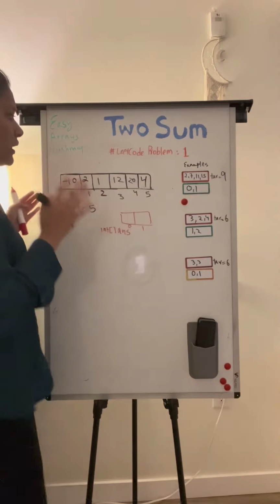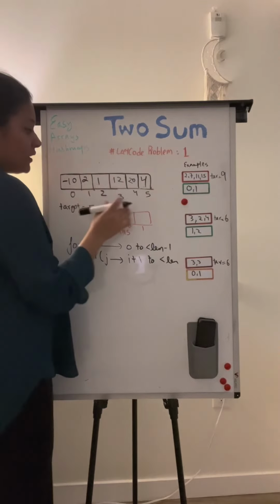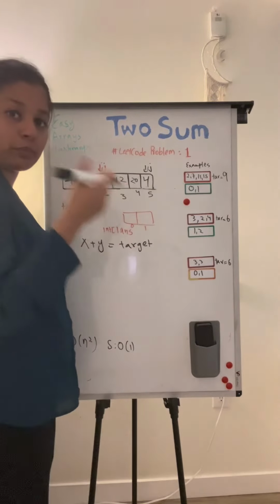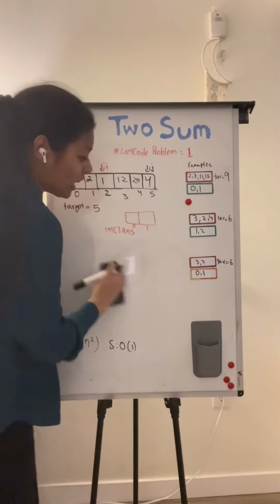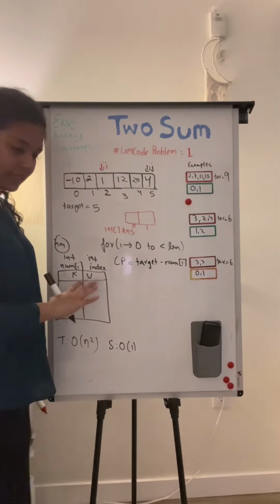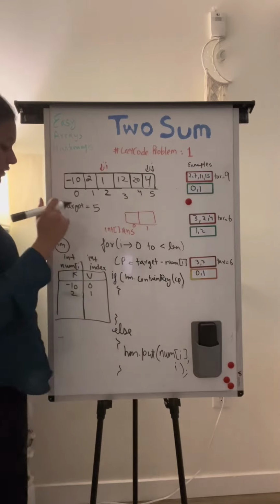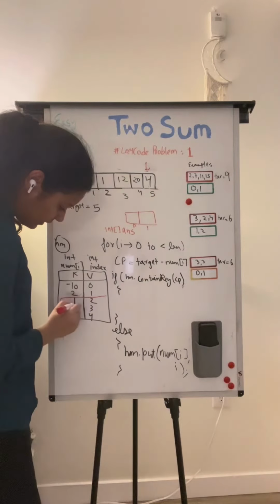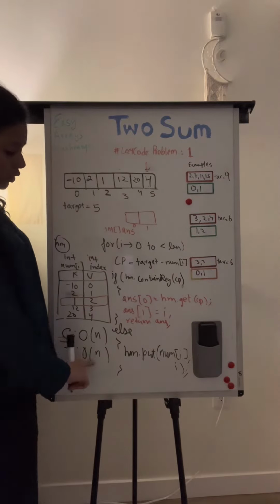LeetCode Two Sum Solution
Leetcode Problem: Two Sum